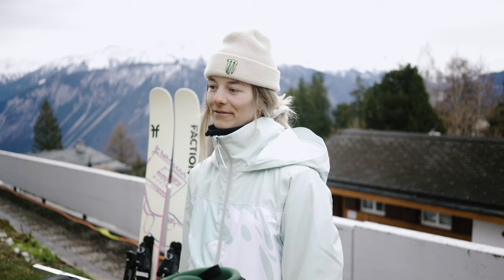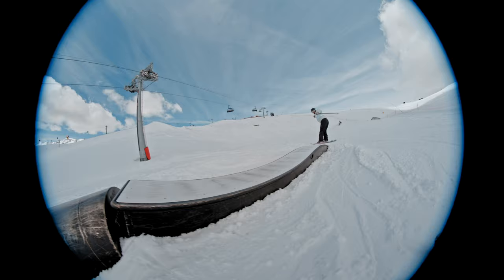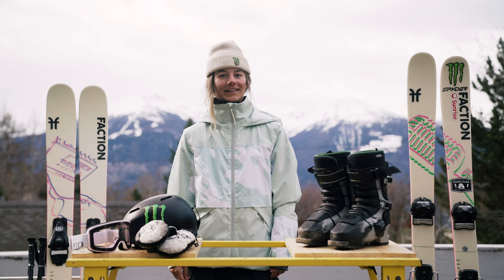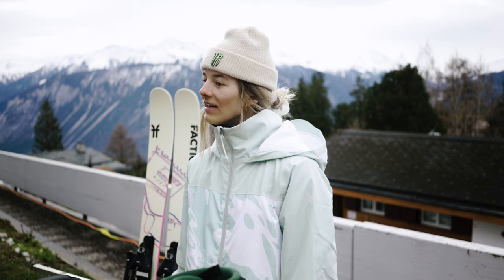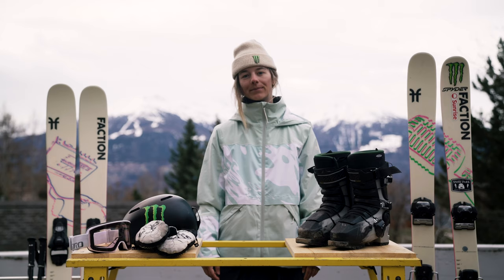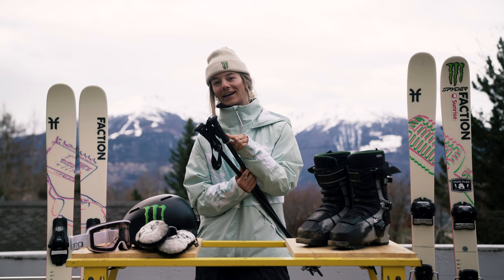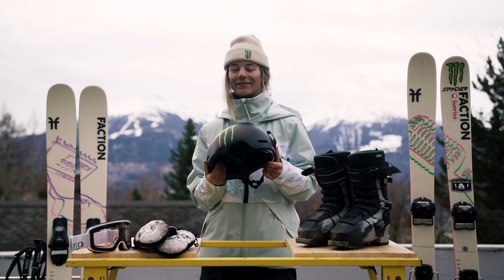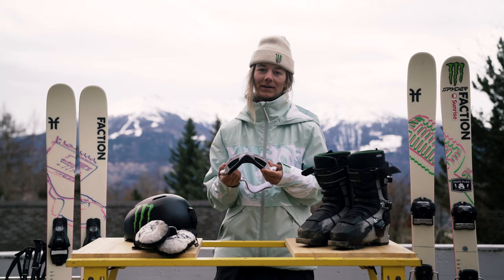My Setup: Giulia Tanno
Giulia Tanno shows you the range of gear she relies on for killing it at the World Cup and the X Games.

Filmed in Crans Montana, Switzerland and edited by Oskar Hall

Please only use and share the embed code of this official video.